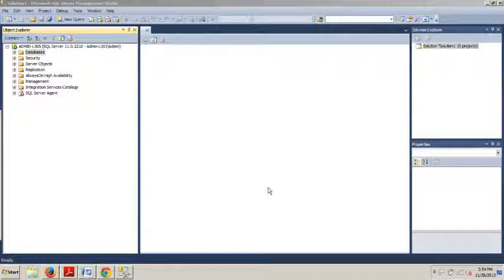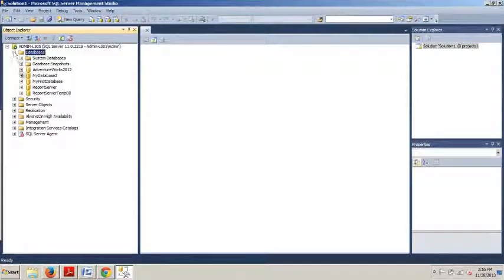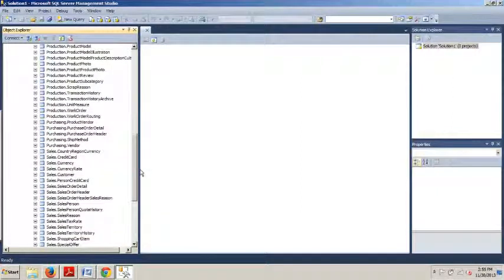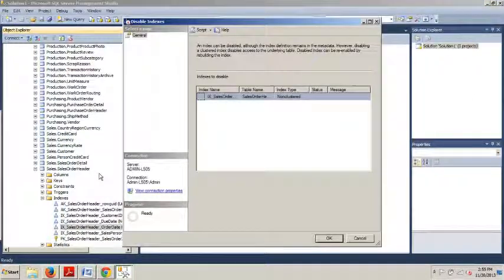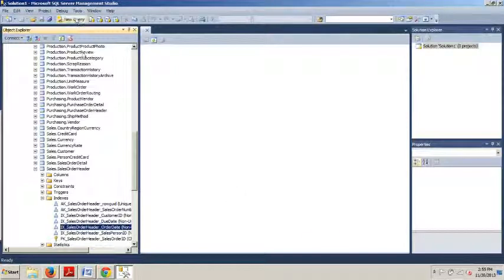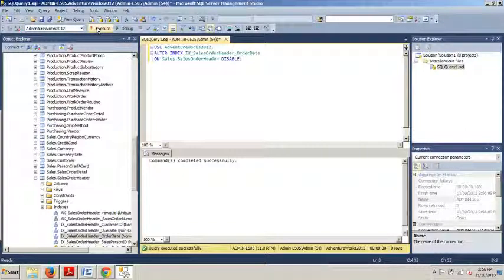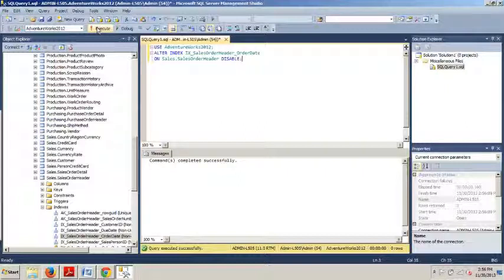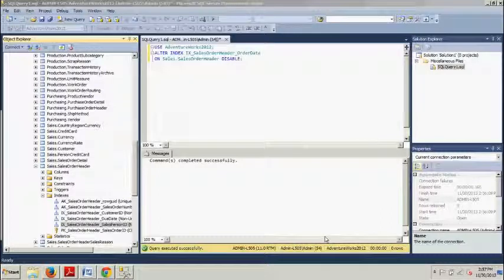SQL Server Tutorial 19: Disabling and dropping indexes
How to disable and drop an index using SQL Server Management Studio or by using T-SQL.